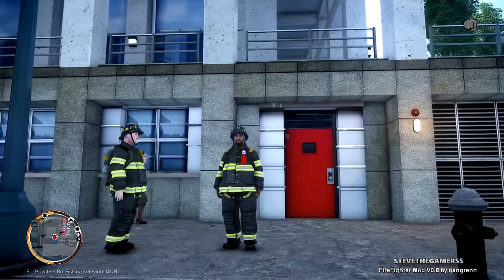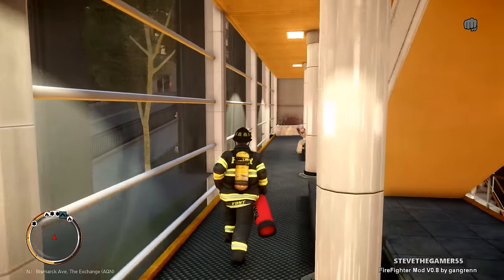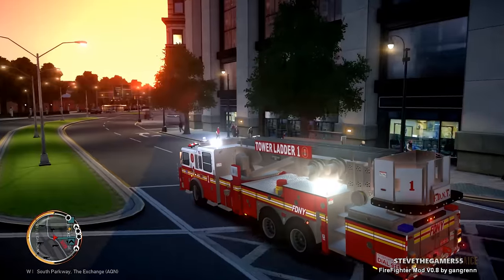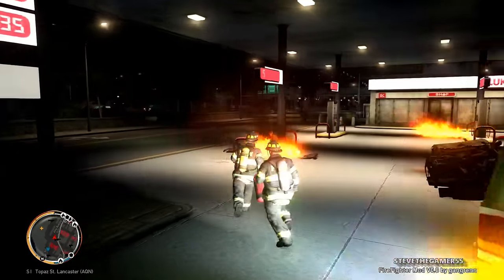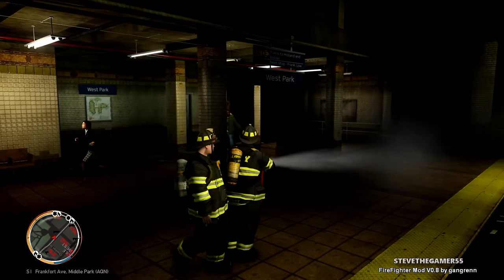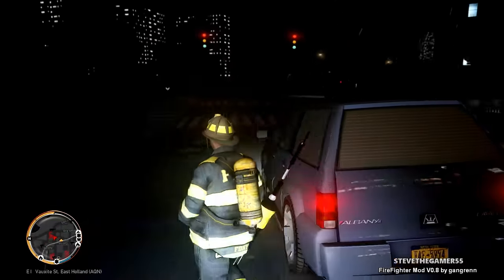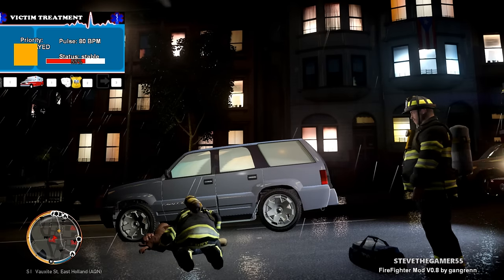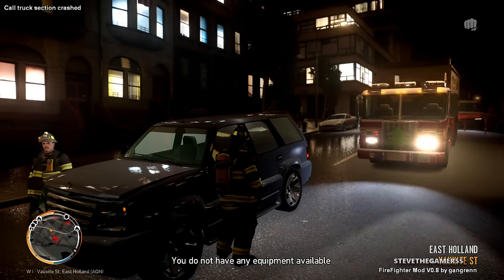Grand Theft Auto IV - FDLC/FDNY - Day 33 with the fire department! (LADDER+ RESCUE)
The Firefighter Mod puts the player in the shoes of a firefighter, and tries to be as realistic as possible, by providing:
• Unique tools and equipment to help the player achieve his missions;
• Exclusive features never before seen in GTA IV;
• Unique callout locations (80% of the calls takes place inside enterable buildings);